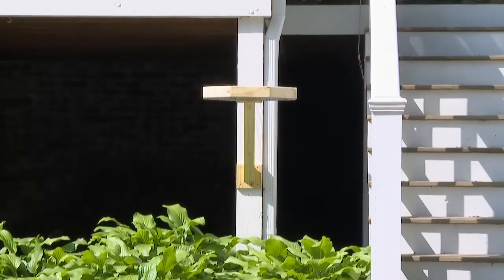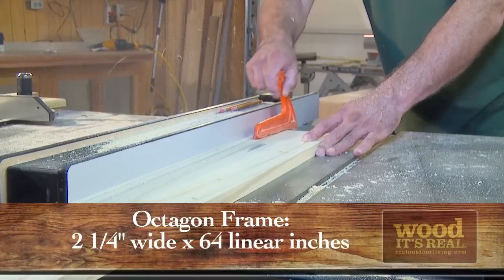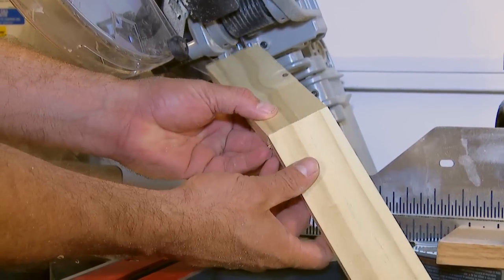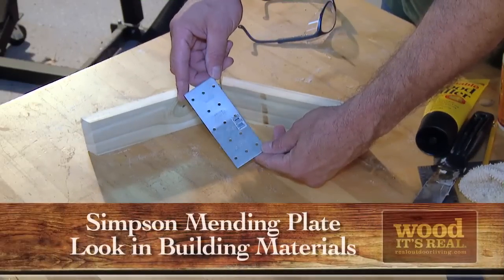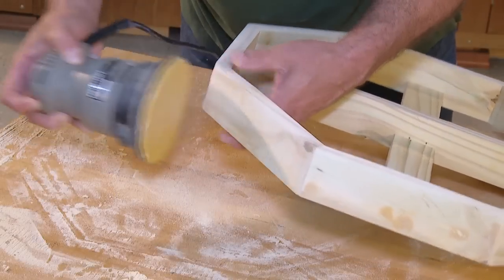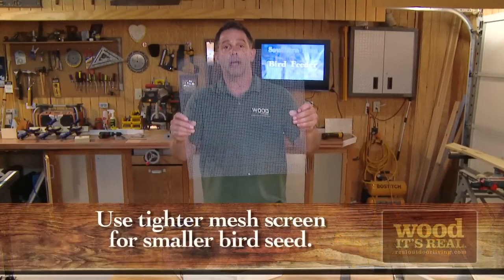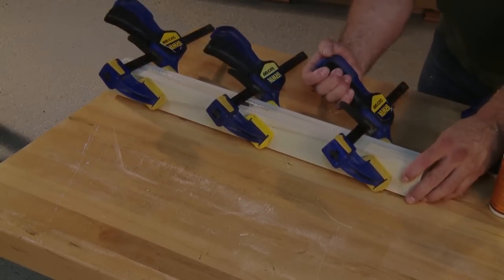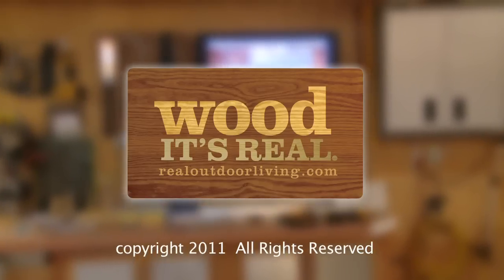Southern Pine Bird Feeder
This is a great beginner project for kids and adults. Learn how to make a feeder for your feather friends using pressure-treated southern pine.